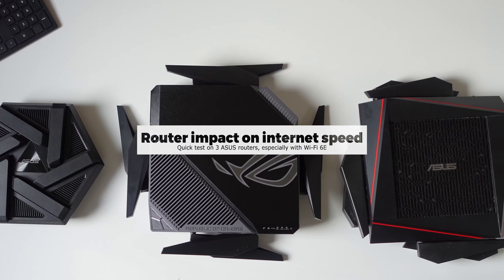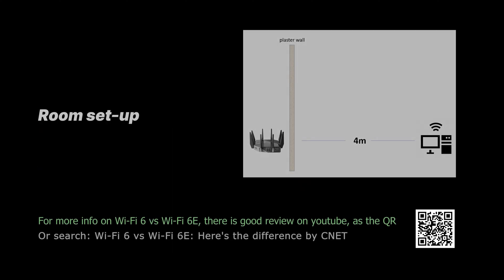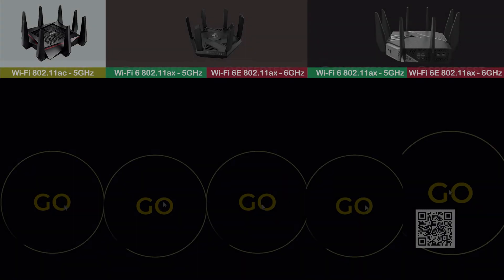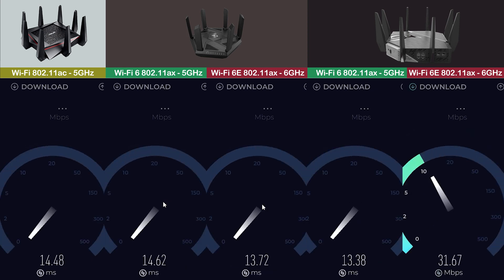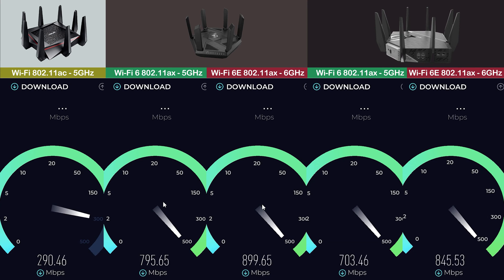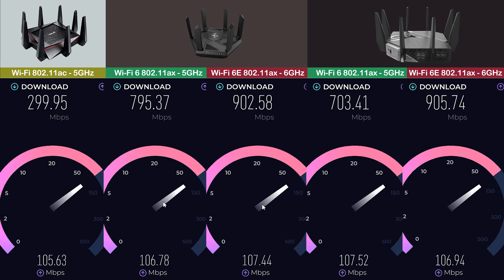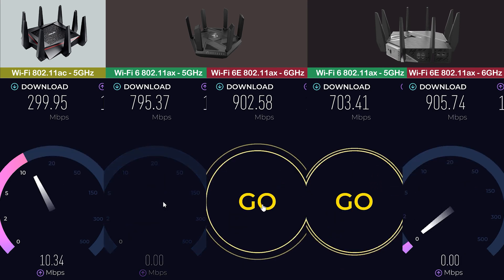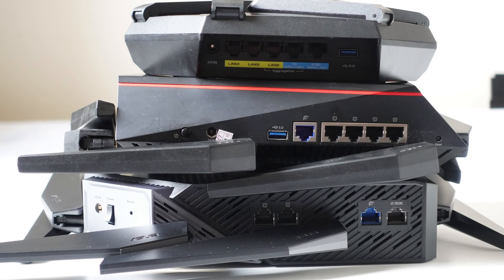Wifi 5 vs Wifi6 Vs Wifi 6E speed test on fast broadband (AC5300 vs AXE7800 vs AXE11000)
Recently upgraded to the optic fibre broadband, so I am thinking would be a good time to also upgrade my routers. Actually I was quite surprised about the outcome, as I am thinking AC5300 is a super fast router though it's a bit aged. Seems AXE11000 is the way to go. Hope this helps.